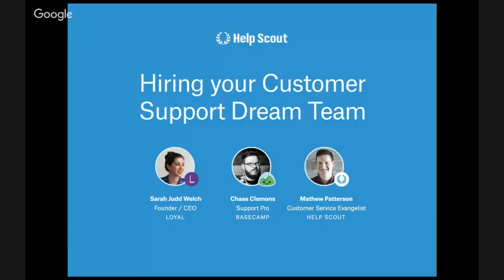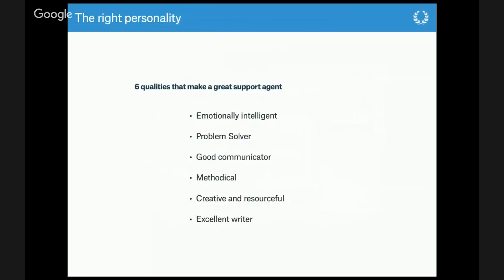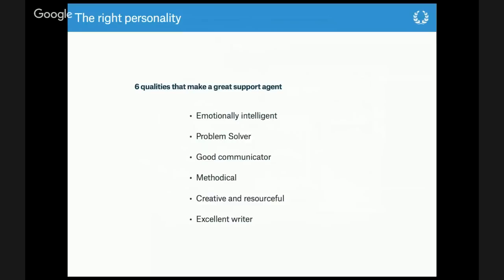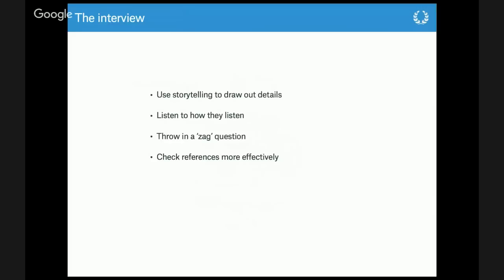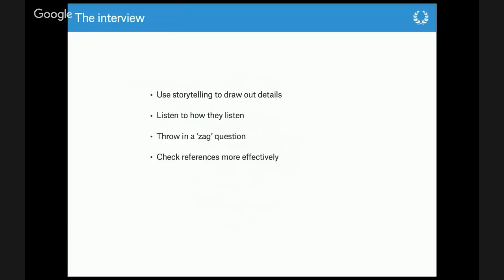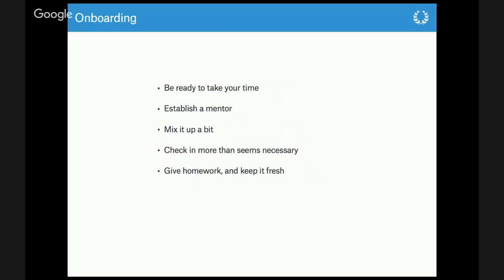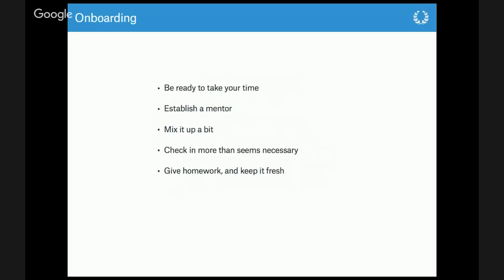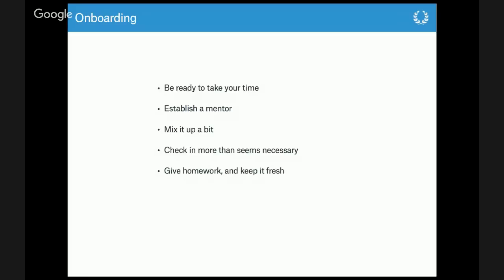[Webinar] Hiring your customer support dream team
Learn how to find and hire stellar support candidates in this free 45-minute webinar hosted by:

Mat Patterson of Help Scout
Sarah Judd Welch of Loyal
Chase Clemons of Basecamp